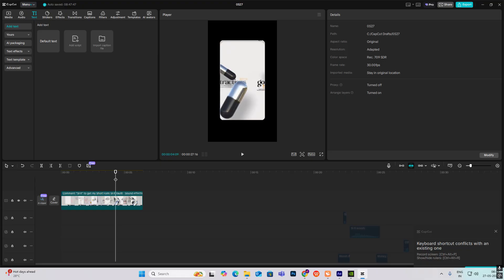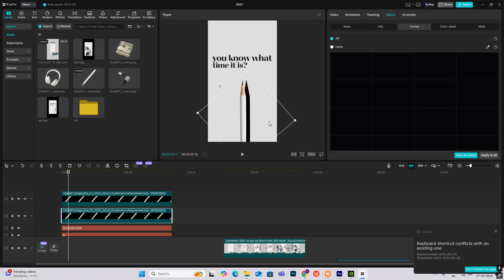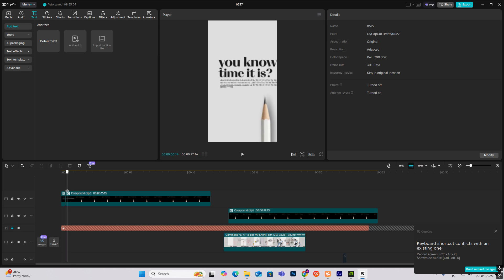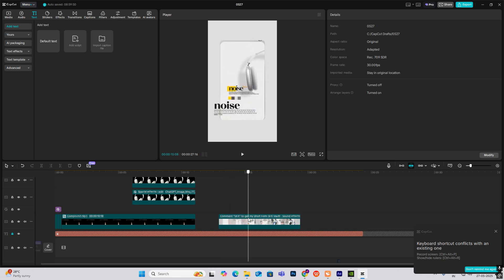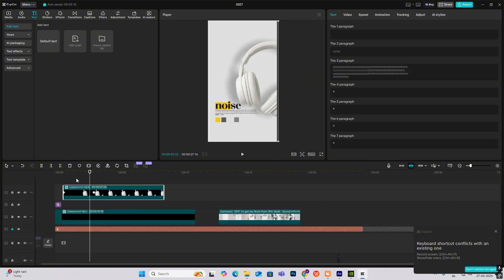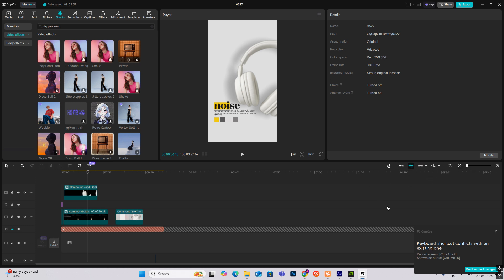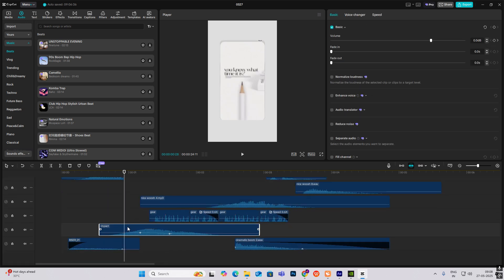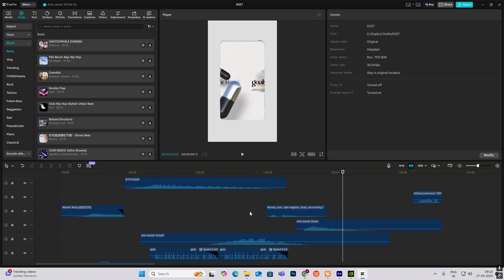How To USE SOUND DESIGN LIKE A PRO IN CAPCUT | SFX MASTERY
Learn how to use sound design like a pro in CapCut with this step-by-step tutorial. Enhance your videos with these sound editing techniques!

CREDIT: WASAYMEDIA